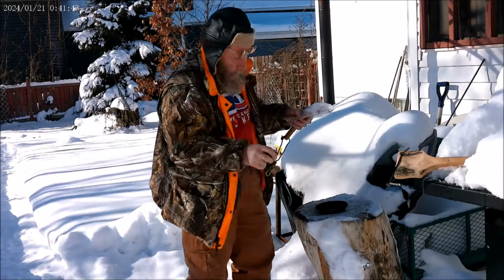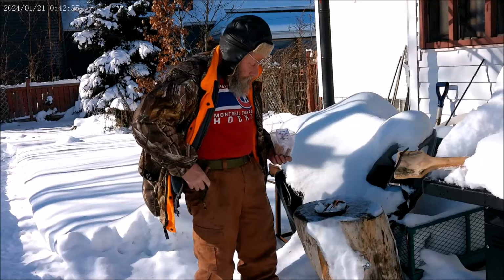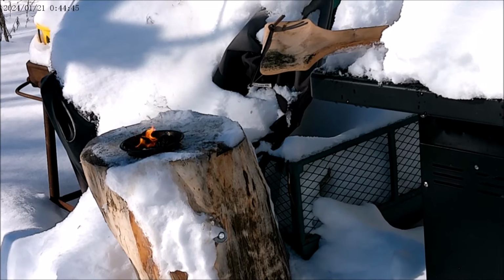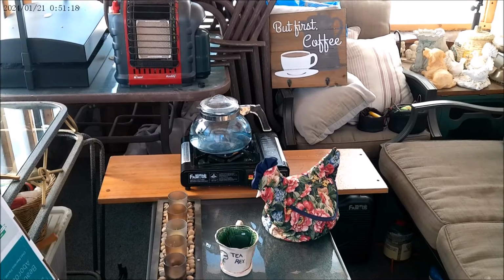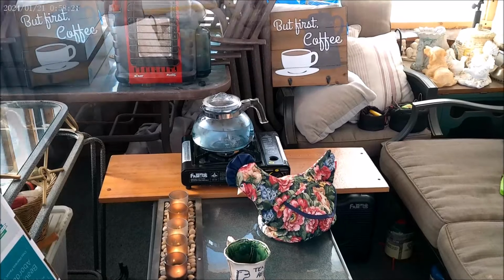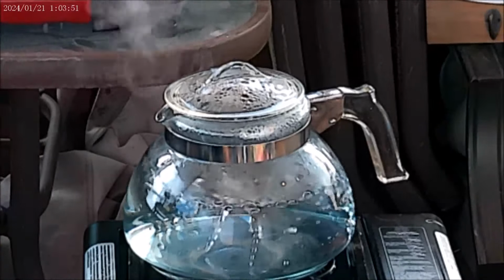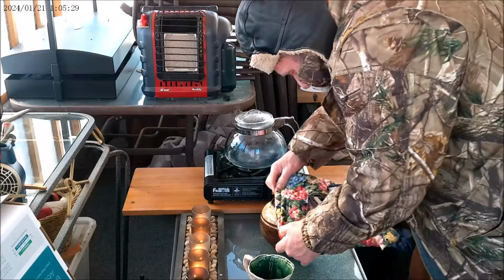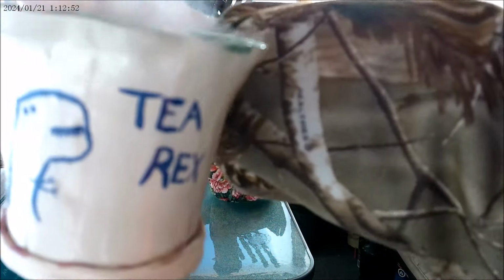Fire it up Friday #139 BB Coffee Challenge #108 The Return of Tea Rex!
Dee and her mother need your prayers, please.
Her mother has been in the hospital since October
are having a coffee challenge.
Different coffee makers and different heat sources.
Everyone is welcome to brew up a cup and show us how you did it
Join in for a cup of coffee with your FIUF